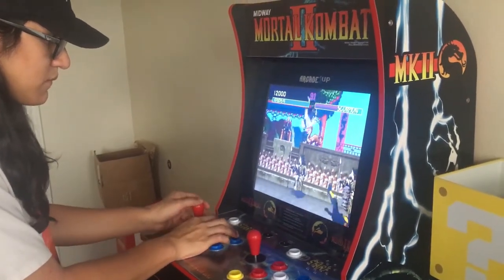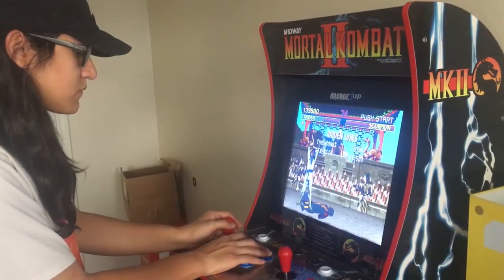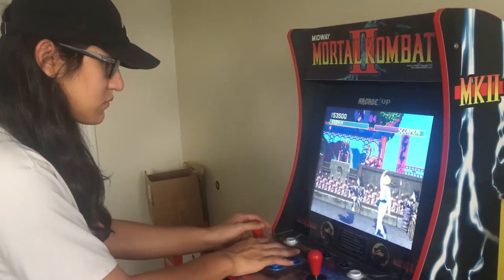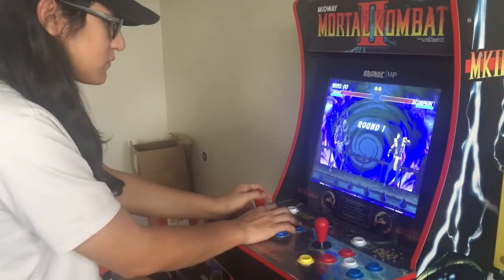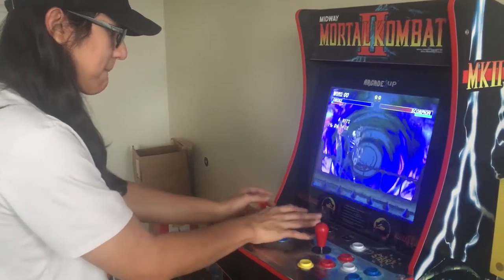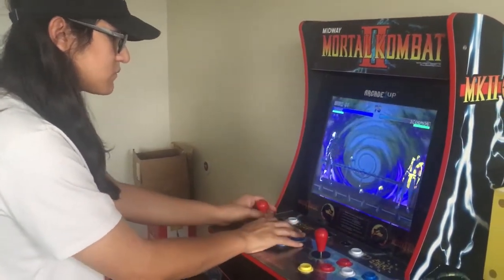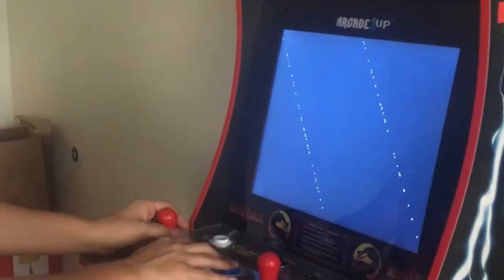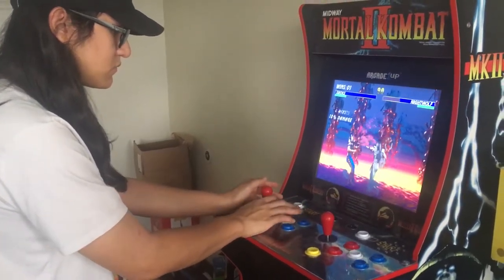I Got a Mortal Kombat Aracade1Up Cabinet and I LOVE IT, Here's Why.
Yah boi got a Mortal Kombat Arcade1Up Arcade Cabinet, and its great! Here's why I love it!

Band In intro:
Mercy blow